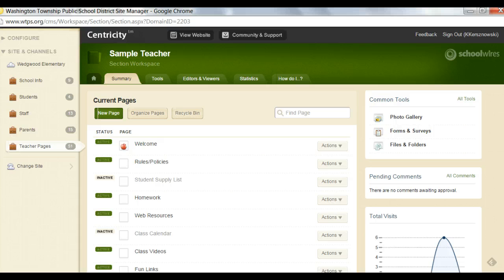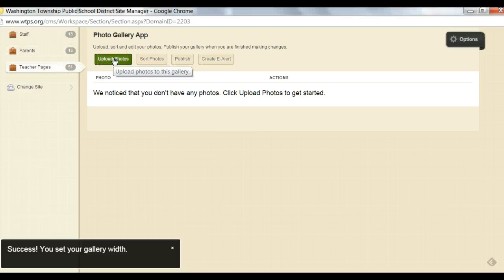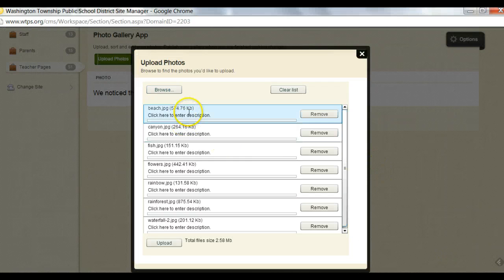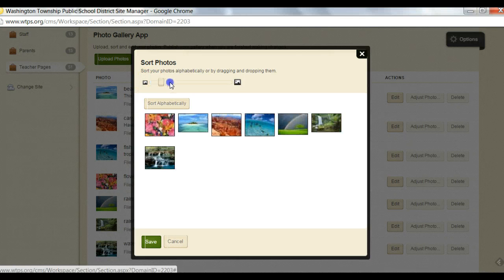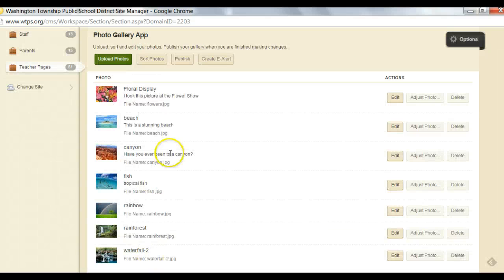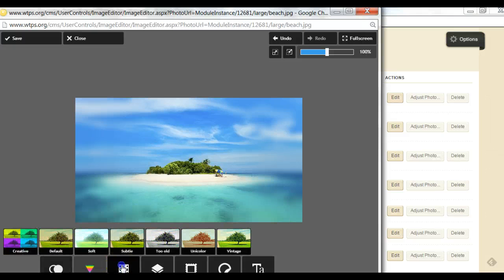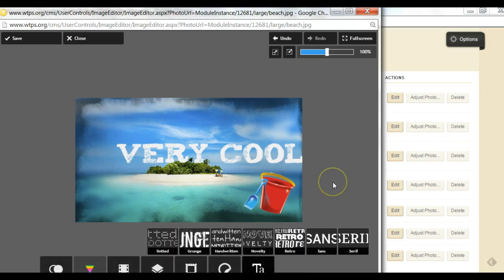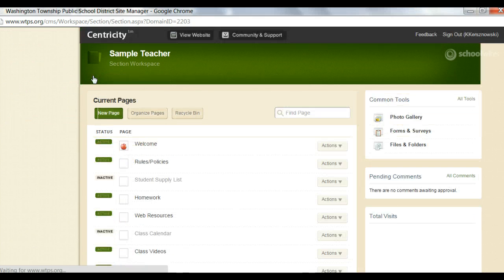Schoolwires Training Module 7